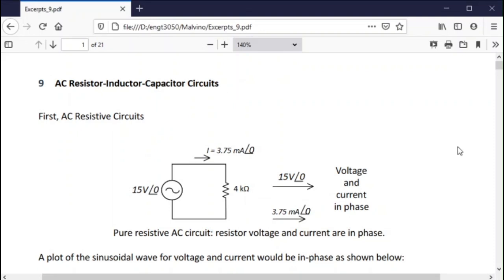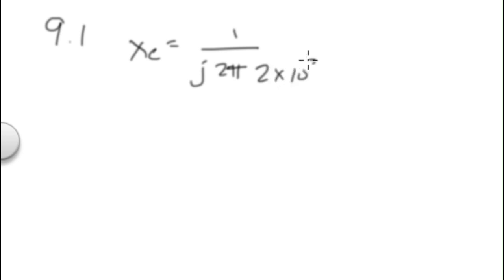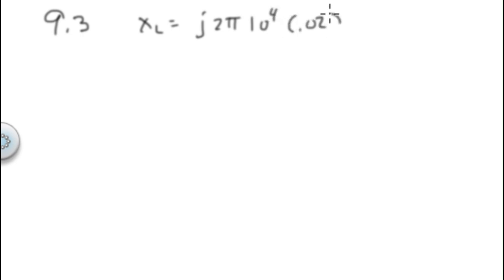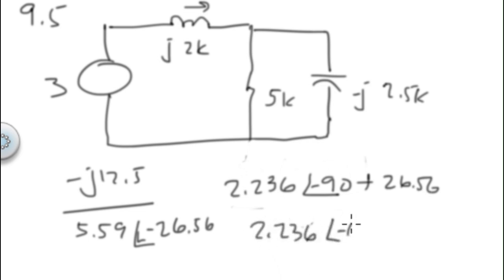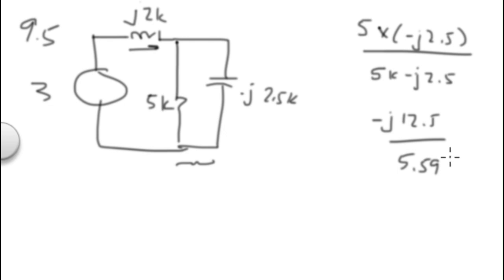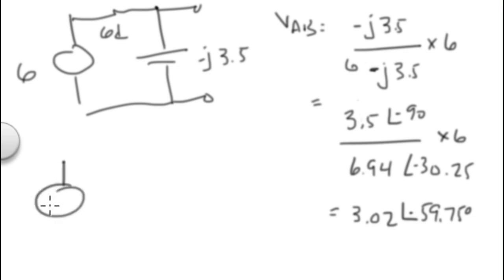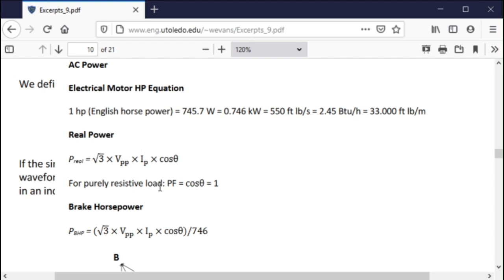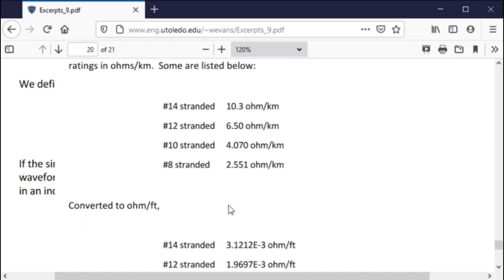ENGT 3050 Ch 9